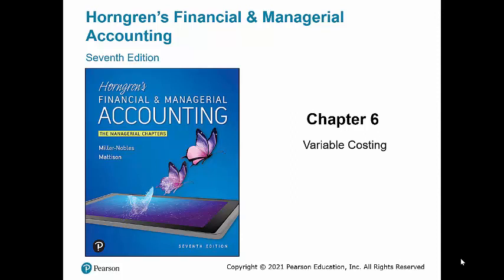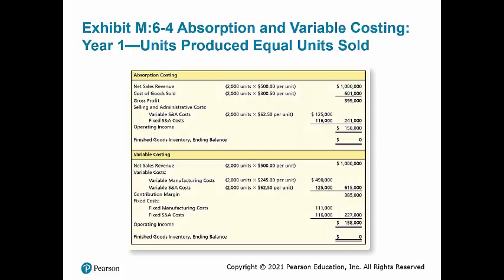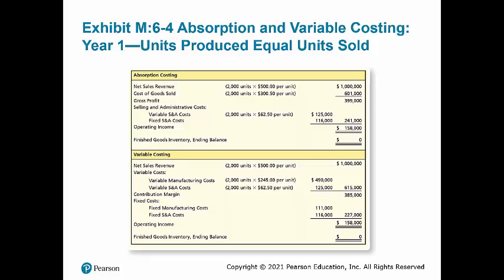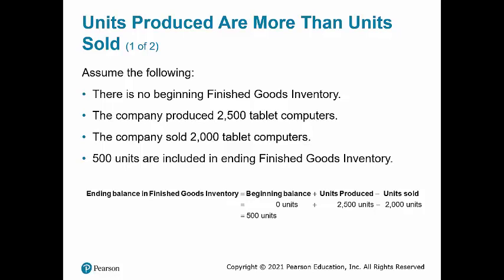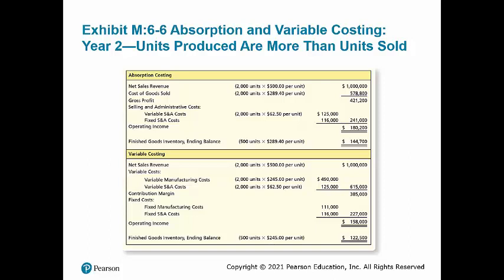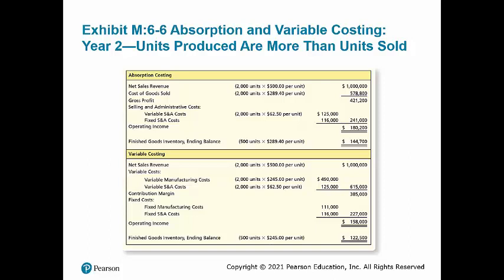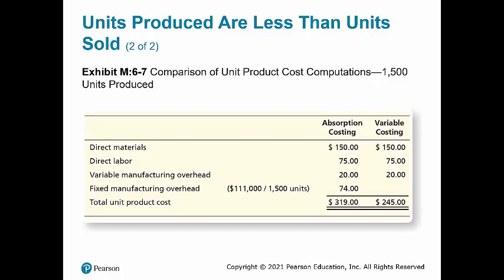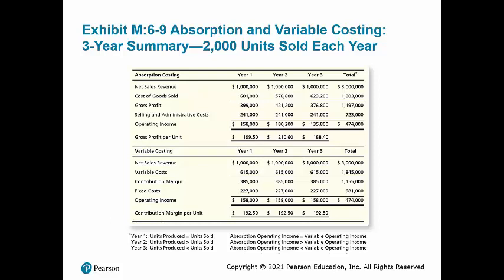Chapter M6 Learning Objective 2